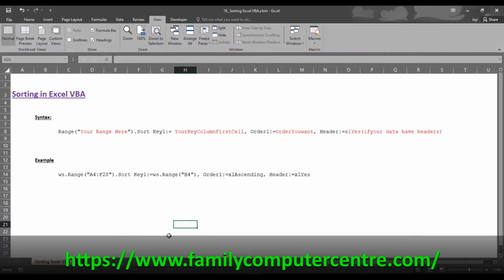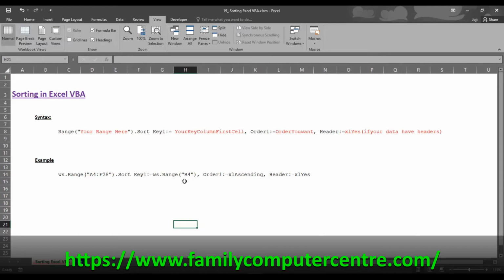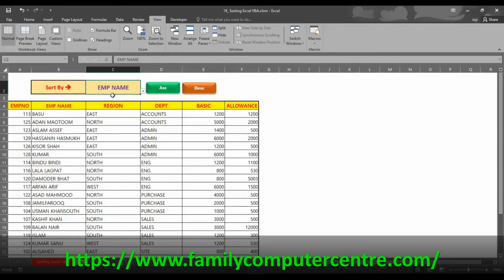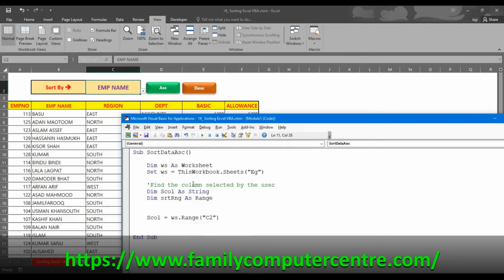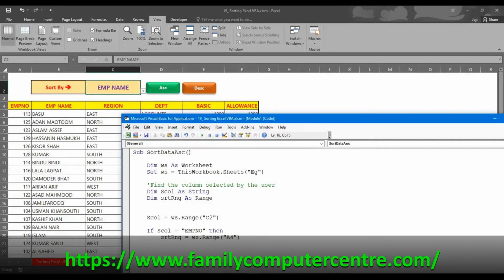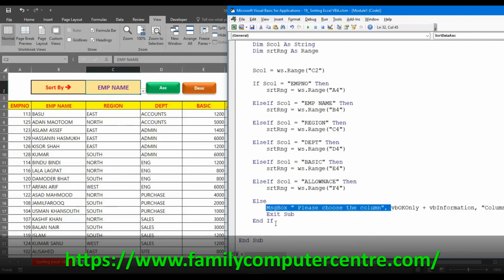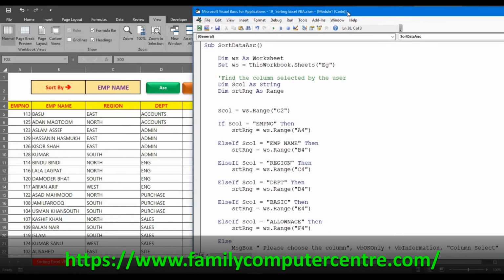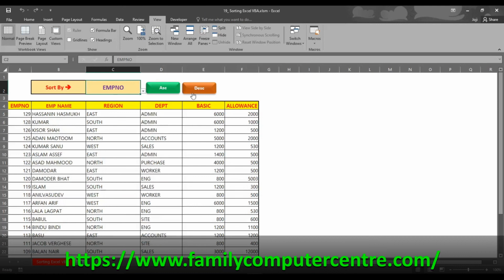Excel VBA Tutorial | Sorting data in excel using vba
Arranging your excel data in a specific order is called sorting. You can sort your data either ascending order or descending order. In this video you will learn about how to sort excel data easily using excel vba